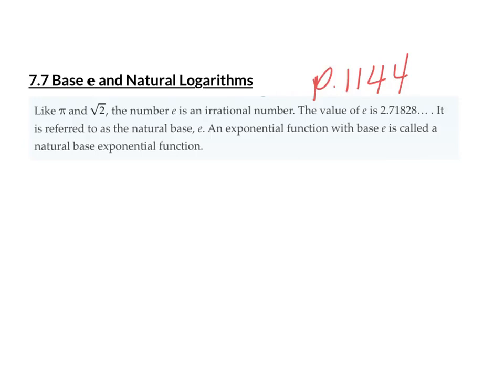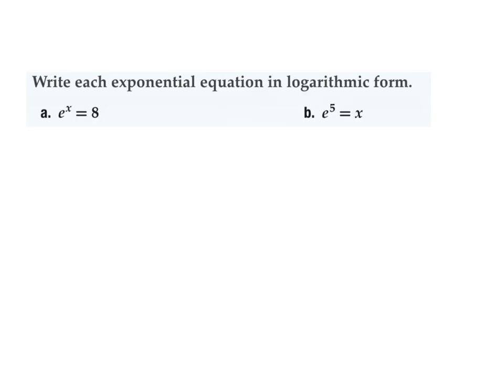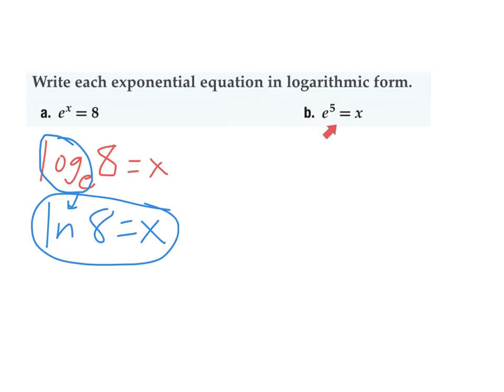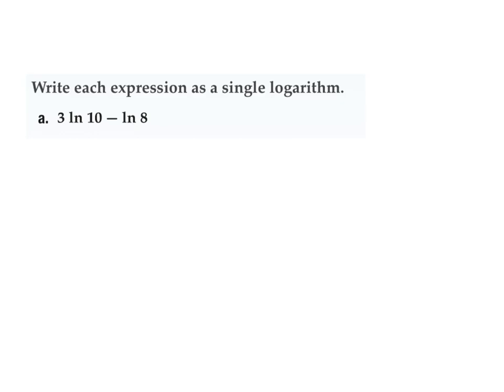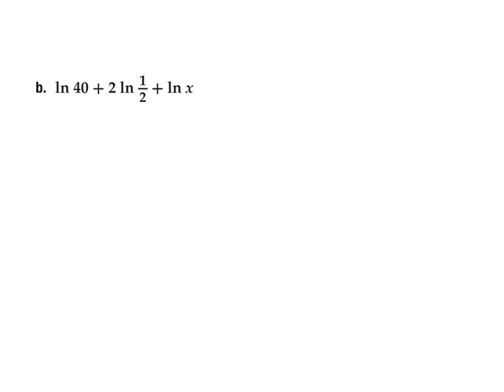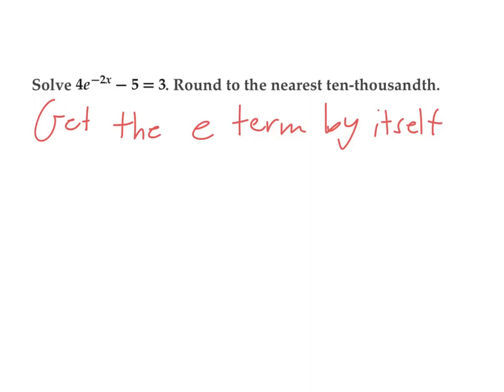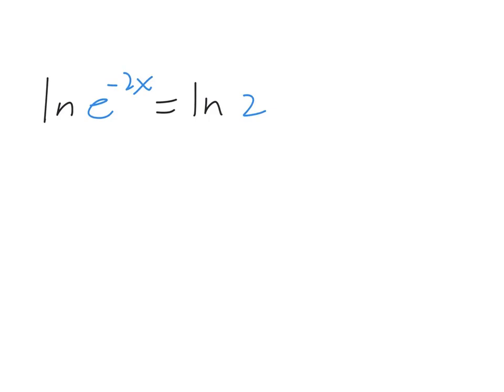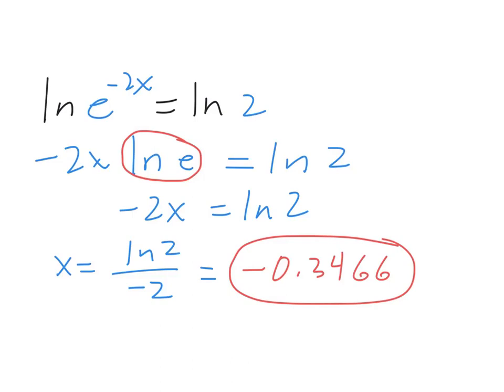7.7 Base e and Natural Logarithms